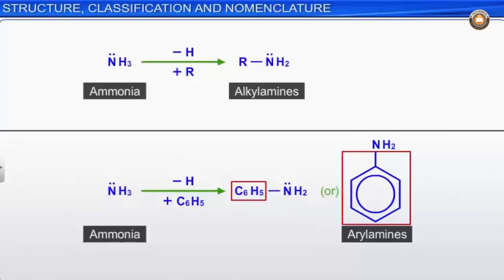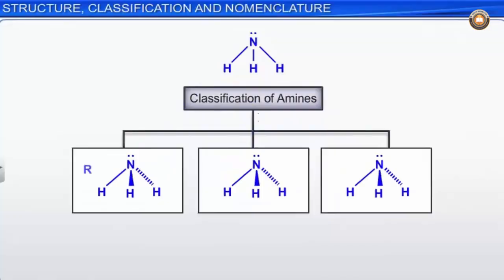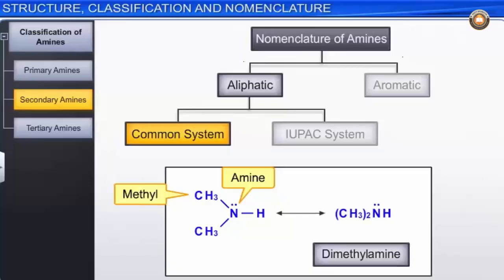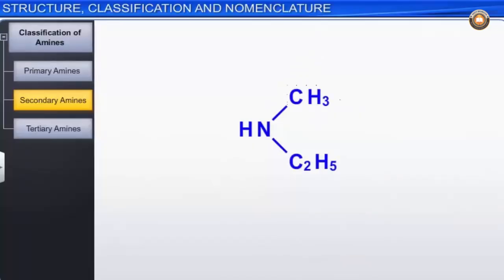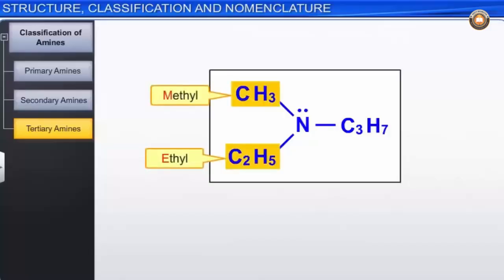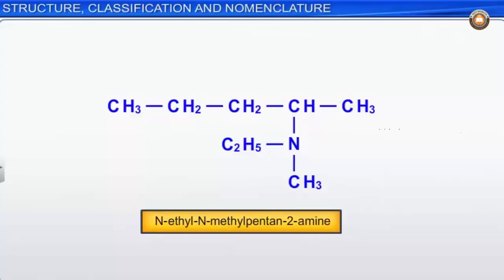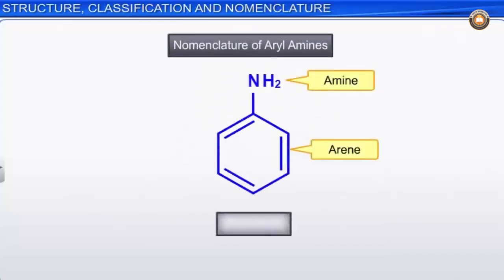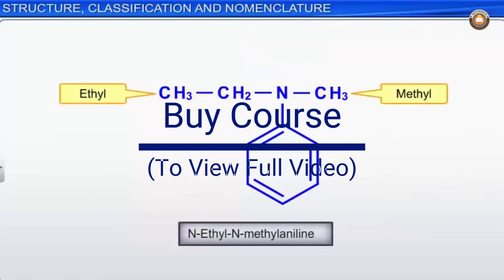Amines Animation | CBSE Class 12 Chemistry Animated Video | 3D Videos | Neetbharath.in